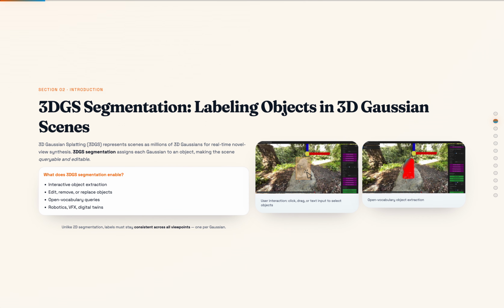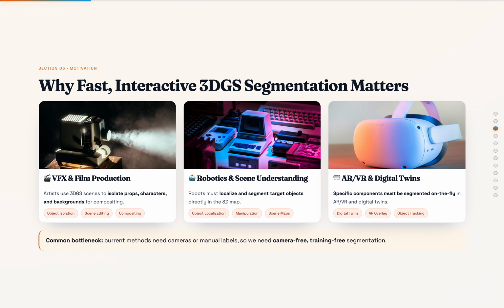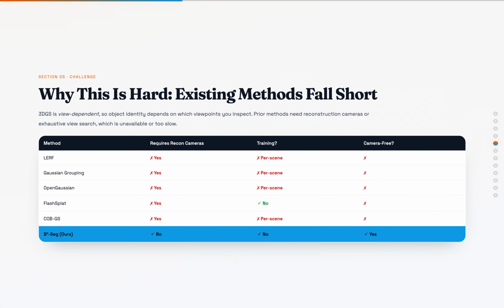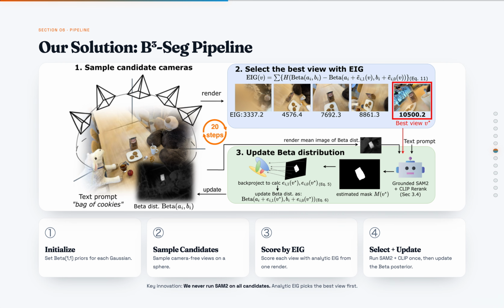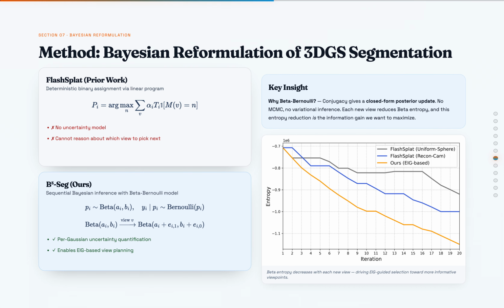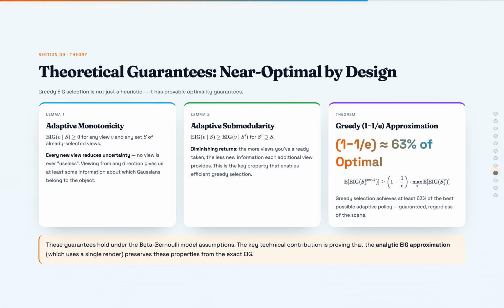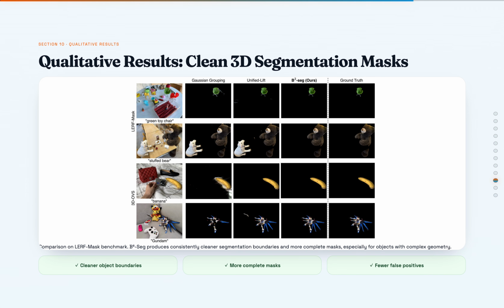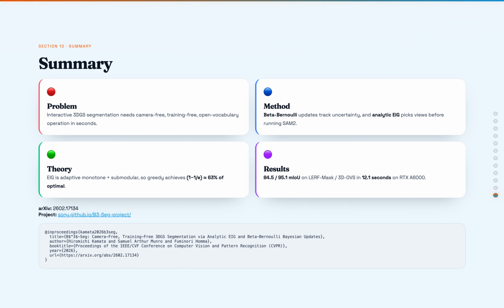[CVPR 2026] B³-Seg: Camera-Free, Training-Free 3DGS Segmentation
[CVPR 2026] B³-Seg: Camera-Free, Training-Free 3DGS Segmentation via Analytic EIG and Beta-Bernoulli Bayesian Updates

 Hiromichi Kamata¹, Samuel Arthur Munro², Fuminori Homma¹
 ¹Sony Group Corporation  ²Pixomondo

 OUTLINE

 0:00 Introduction — What is 3DGS Segmentation?
 0:42 Motivation — Real-world use cases (VFX, Robotics, AR/VR)
 1:14 Problem Setting — Camera-free, training-free, open-vocabulary
 1:36 Challenge — Why existing methods fall short
 2:01 Pipeline Overview
 2:37 Bayesian Reformulation (Beta-Bernoulli model)
 3:14 Analytic EIG for Efficient View Selection
 3:46 Theoretical Guarantees
 4:07 Qualitative & Quantitative Results
 4:50 Summary